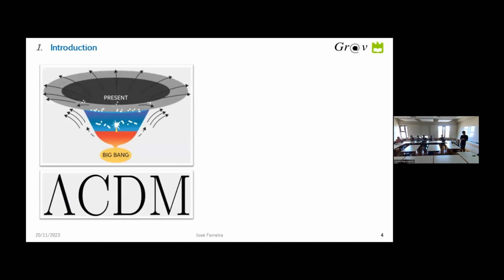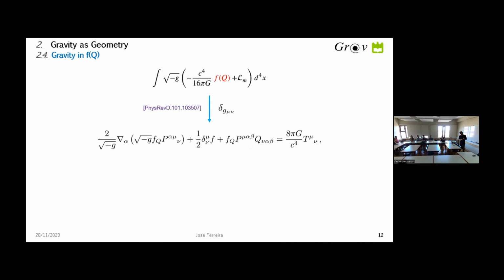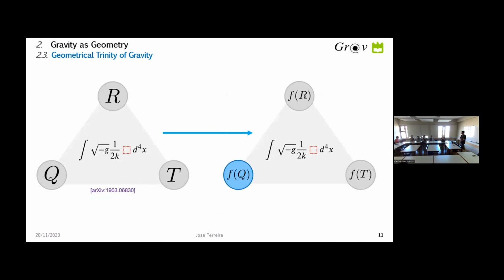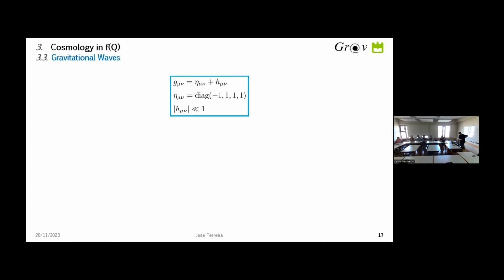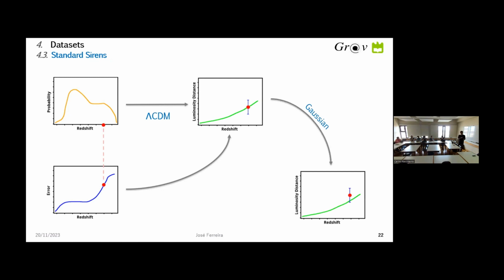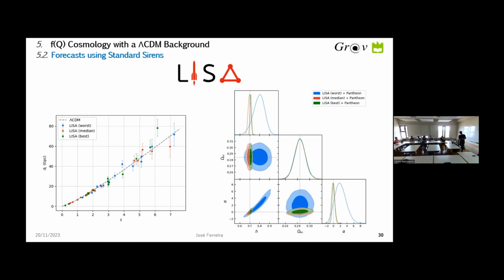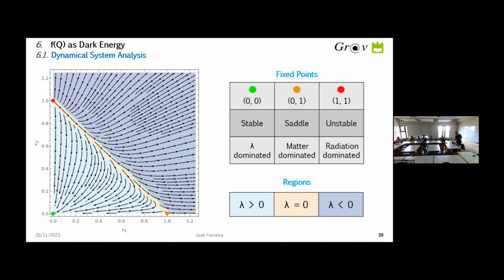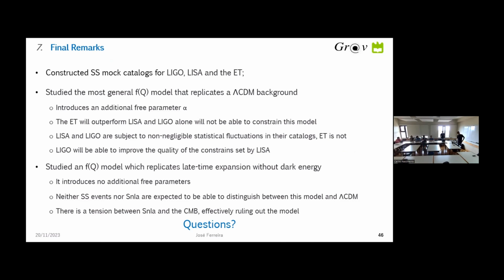Cosmological tests on non-metricity based theories of gravity (Gr@v Seminars)